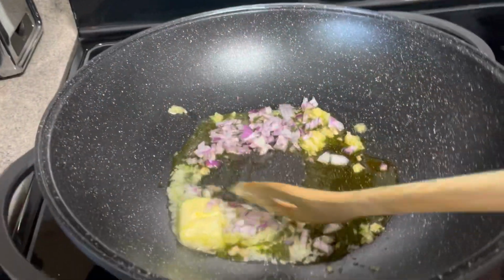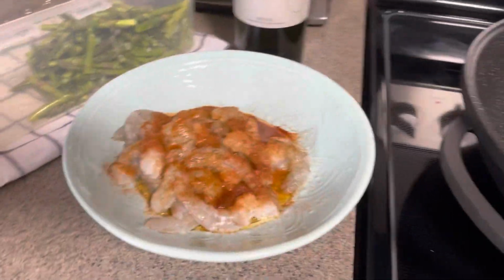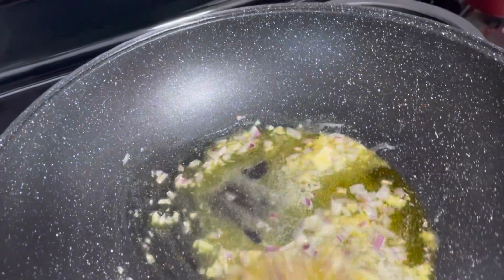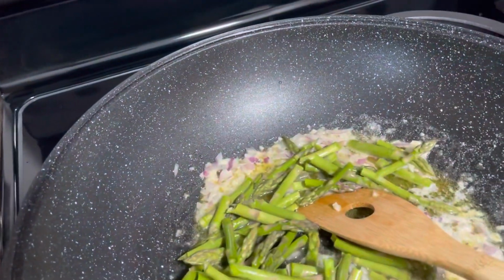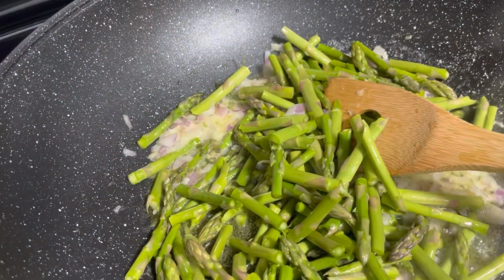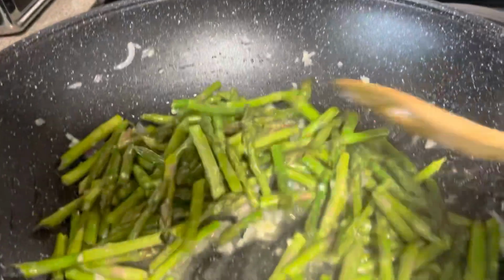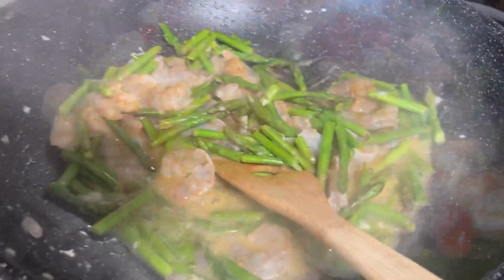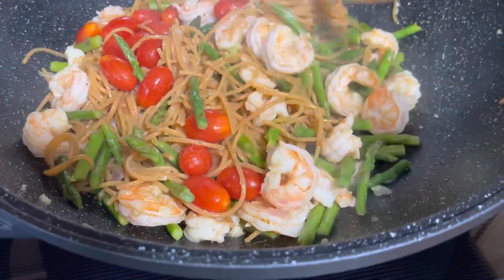lentil pasta primavera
Pasta
Shrimp
Garlic
Onions
Asparagus
Butter
Wine
Olive oil
Salt and pepper to taste
Cherry tomatoes